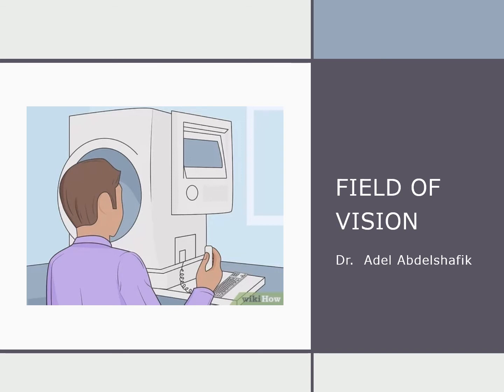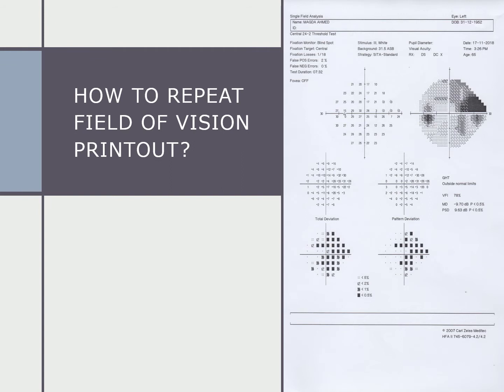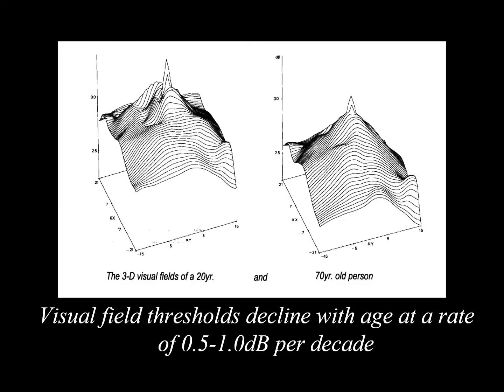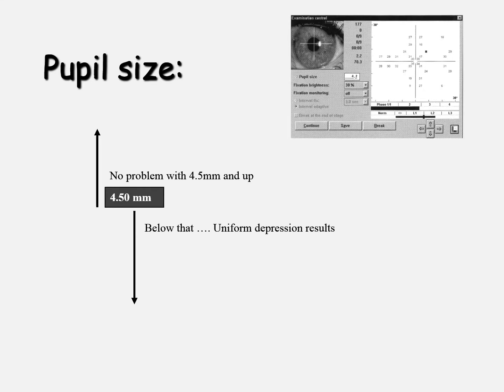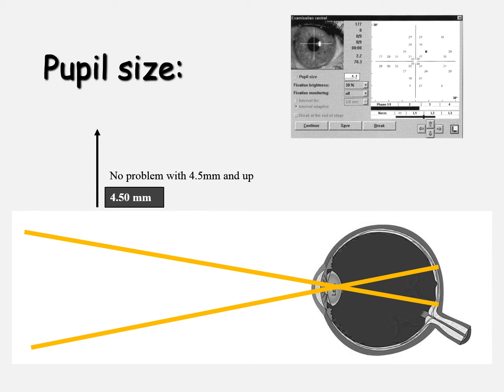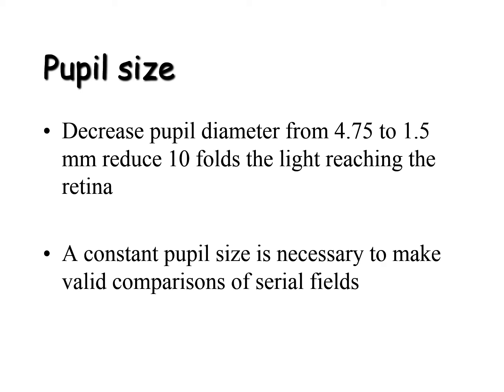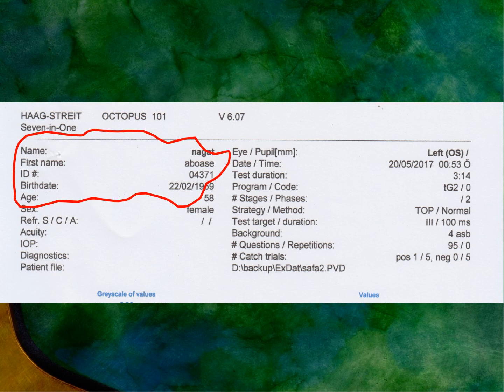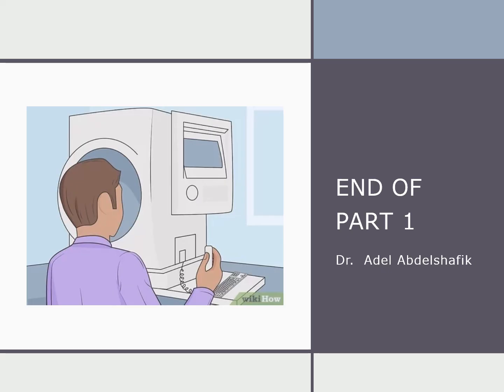Visual field updated :1/8 patient's personal data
This is an updated version of lecture of field of vision in Glaucoma.
Links to different parts of this lecture